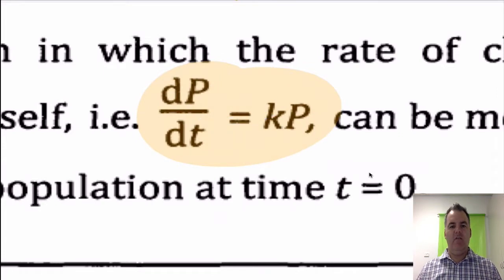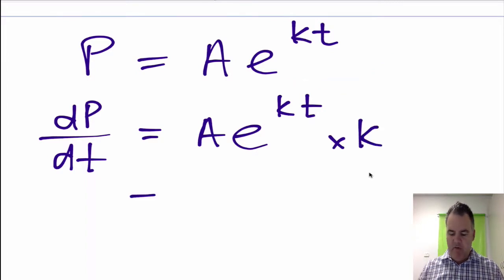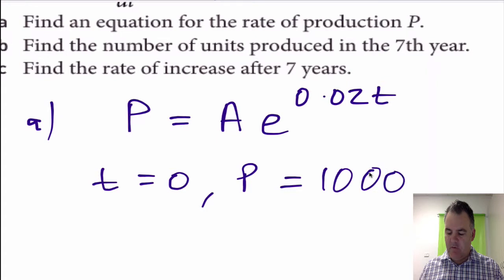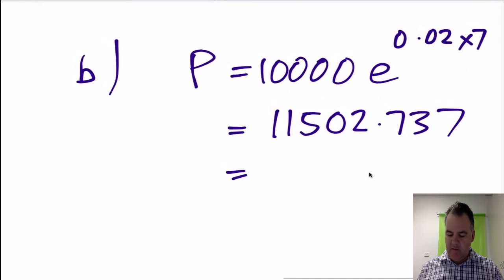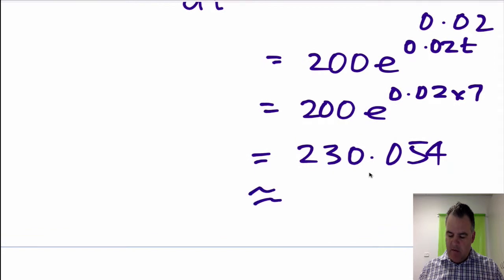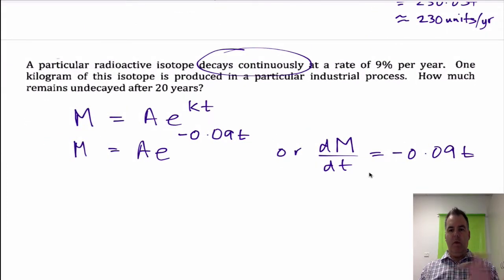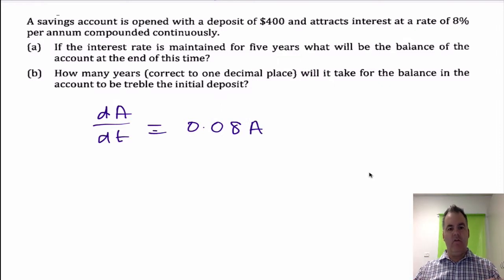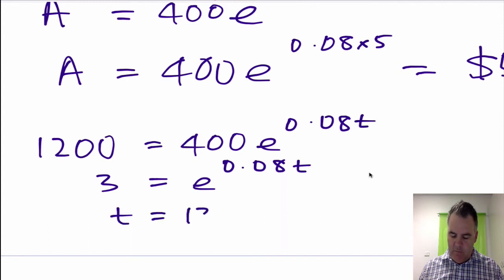12MM Exponential Function II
12MM Exponential Function II